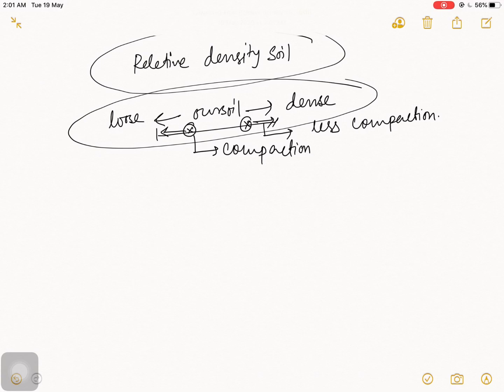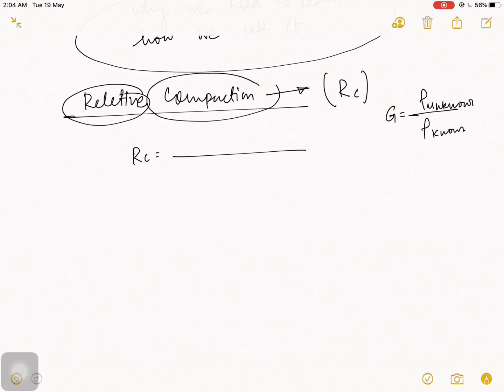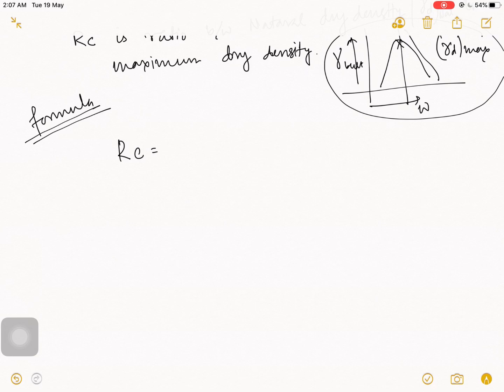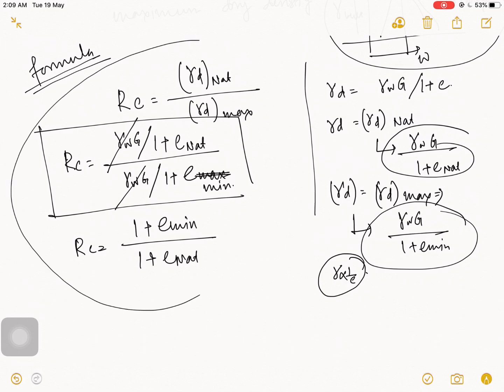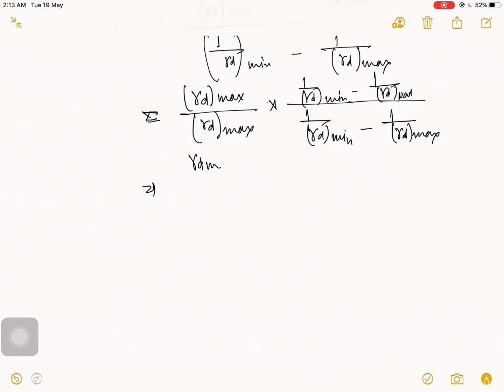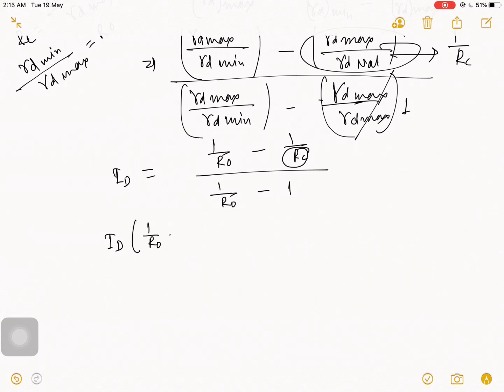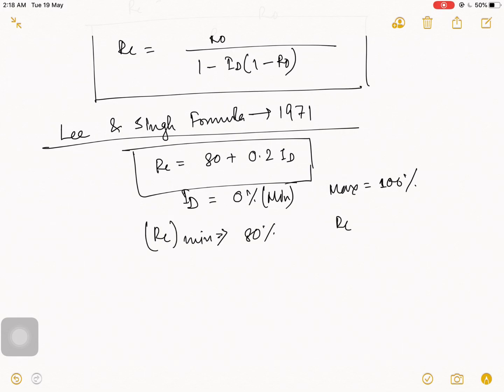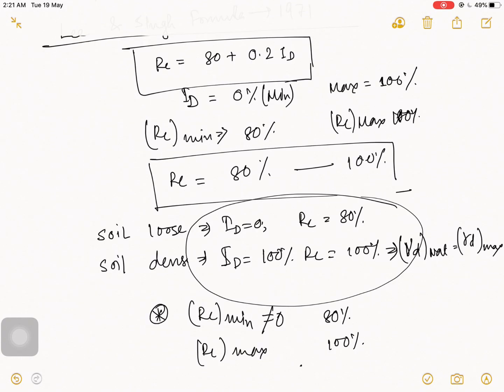Relative Compaction of Soil II Concept II Derivation II Soil Mechanics II Soumyadeep Halder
In this Soil mechanics video all viewer can learn Relative Compaction of Soil .  In this  Relative Compaction of Soil video all viewer can learn concept as well as derivation.
.here I discuss everything in very detail Relative Compaction of Soil

In this video I discuss few things which are given below
1.Significance of Relative Compaction of Soil
2 . Concept of Relative Compaction of Soil
3.reletion between Id  and Rc of Relative Compaction of Soil
4. Emperical formula of Relative Compaction of Soil
5. Range of Relative Compaction of Soil .
6. Derivation of Relative Compaction of Soil formula.

hope you understand Relative Compaction of Soil if you have any questions or doubts or any feedback always welcome to comment section.
if this Relative Compaction of Soil s helpful to you like the video, share to your group.

soil mechanics playlist - t.ly/dZVZL
som playlist- t.ly/DVjV2